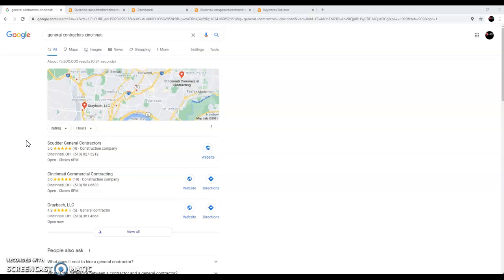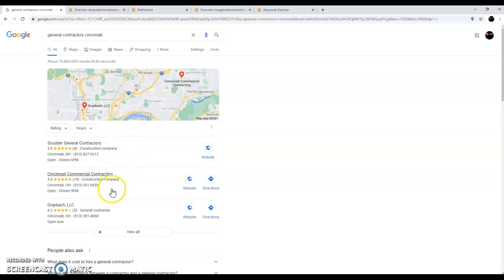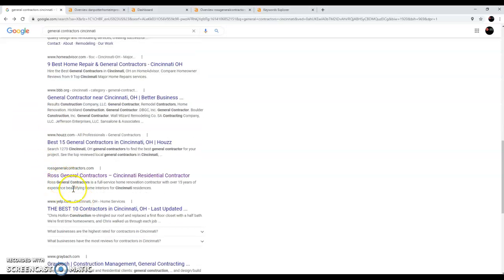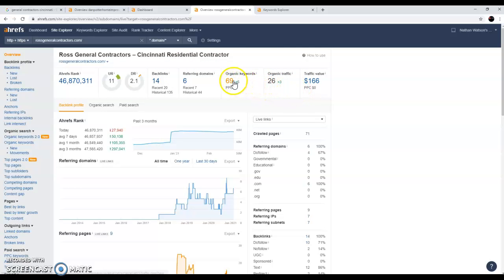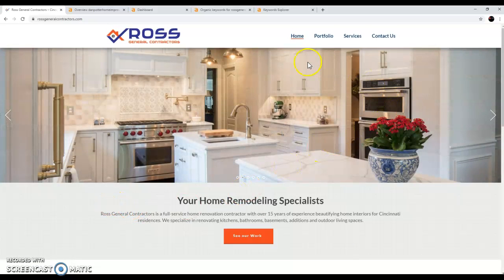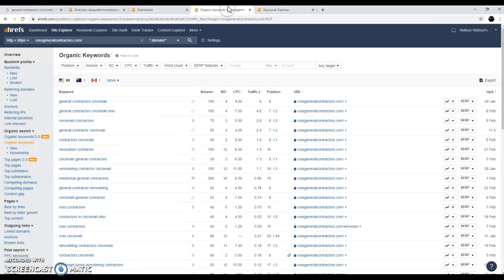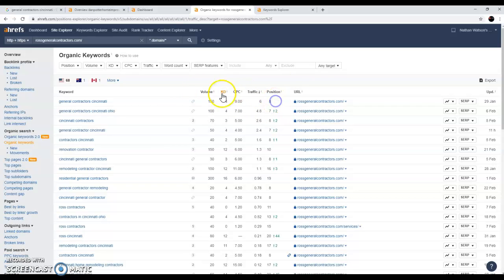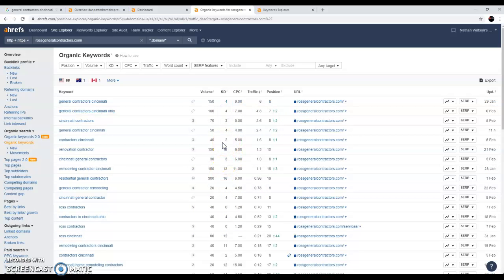Dan Potter Home Improvement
Cincinnati General contractors